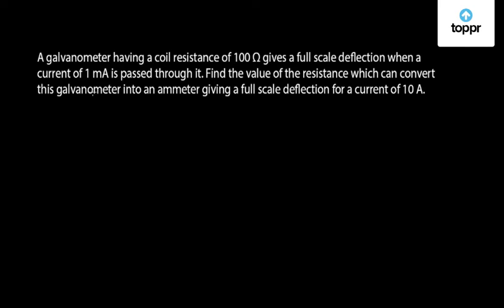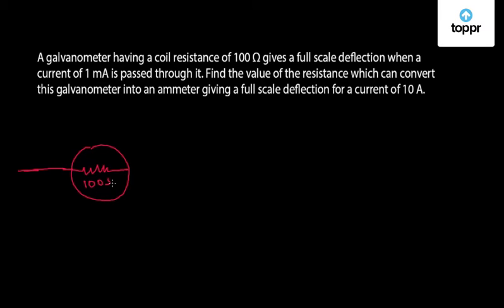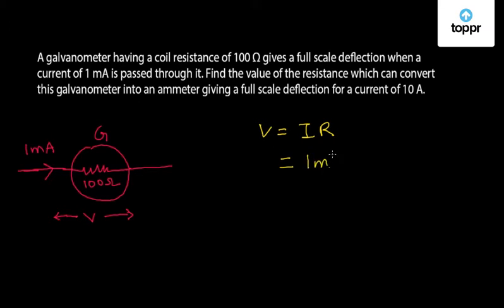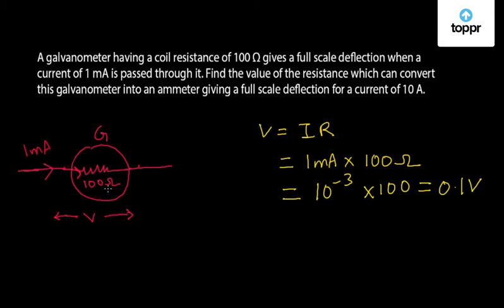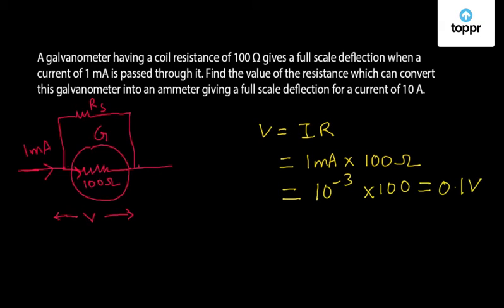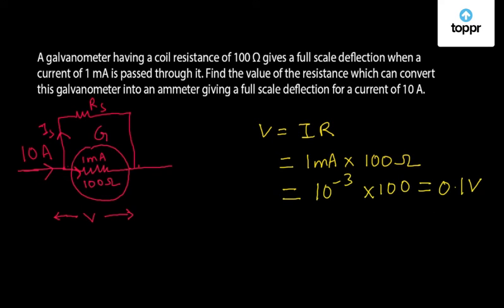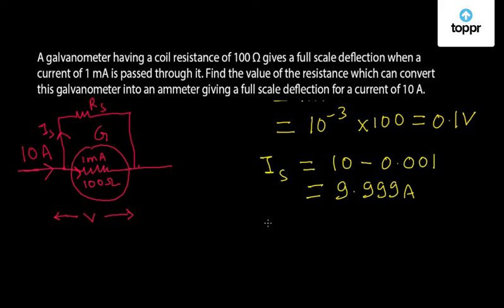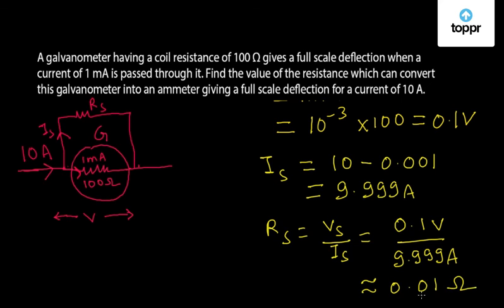Conversion of a galvanometer to an ammeter - Example | Physics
To convert a galvanometer into an ammeter a small resistance S (called the shunt) is connected in parallel with a galvanometer. A galvanometer has resistance G and full-scale deflection current i. To convert this galvanometer into an ammeter of range 10 I, a shunt S=9G is connected in parallel with G.